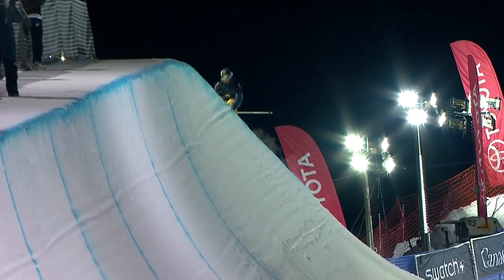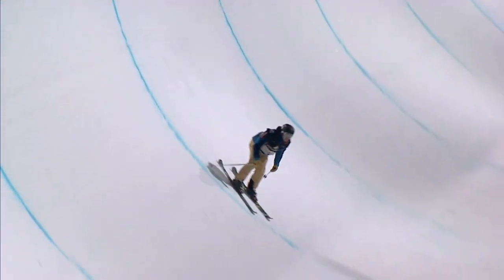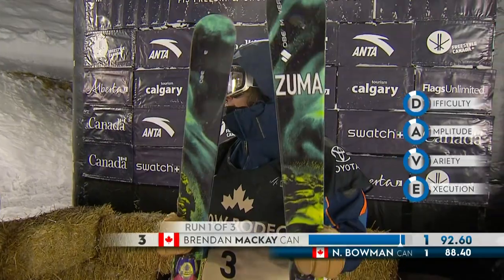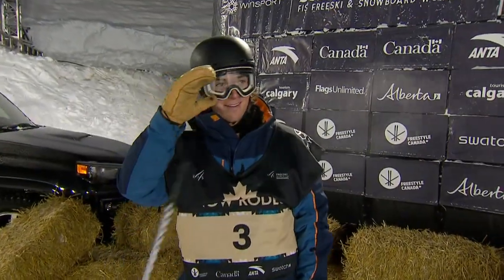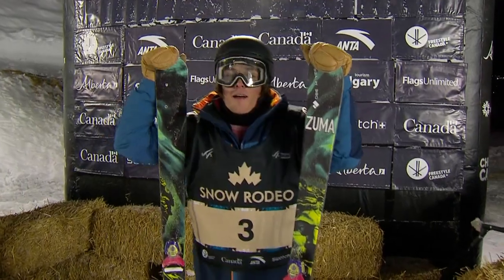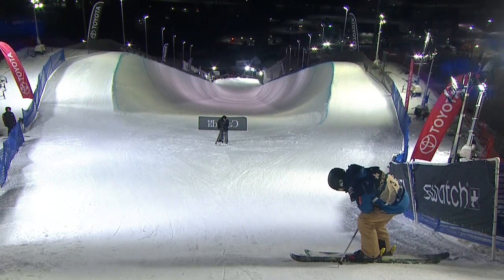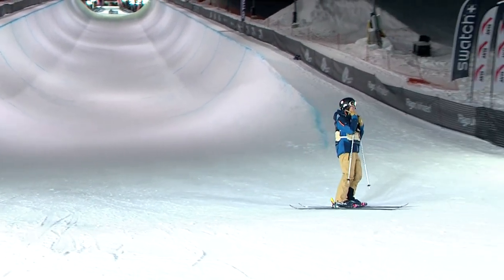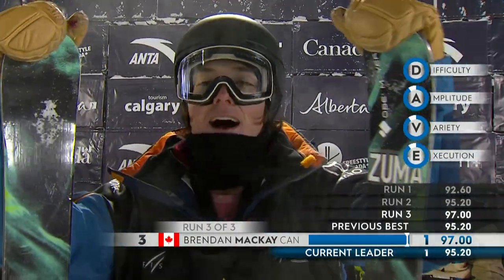Calgary Snow Rodeo: Brendan Mackay ices competition at home | NBC Sports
Calgary native Brendan Mackay put on a show at the first of two Snow Rodeo freeski halfpipe events, posting the top score in each round of the final and back-to-back 1260s on run No. 3 to claim his first World Cup win.

NBC Olympics is responsible for producing, programming and promoting NBCUniversal's Olympic coverage. It is renowned for its unsurpassed Olympic heritage, award-winning production, and ability to aggregate the largest audiences in U.S. television history. Having produced every Summer Olympics since Seoul in 1988 and every Winter Olympics since Salt Lake City in 2002, the networks of NBCUniversal are synonymous with the Games in the United States. NBCUniversal has the U.S. media rights on all platforms to all Olympic Games through 2032. At the conclusion of the 2032 Games, NBCUniversal will have presented 23 total Olympic Games and 17 consecutive, the most for a U.S. media company in both categories.